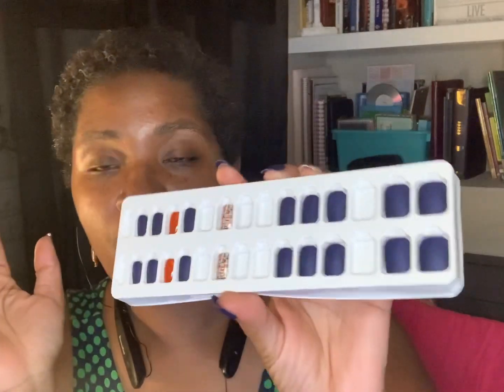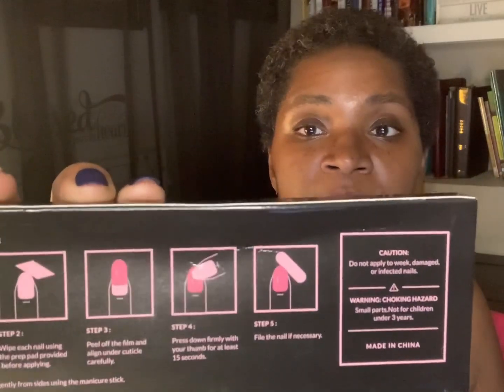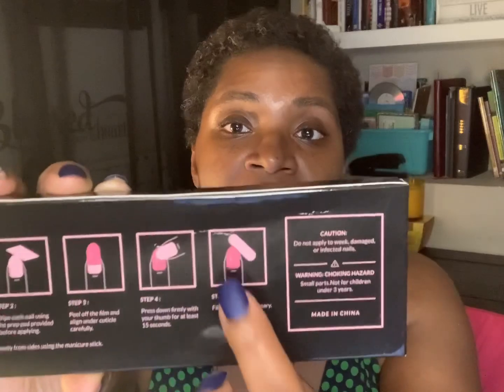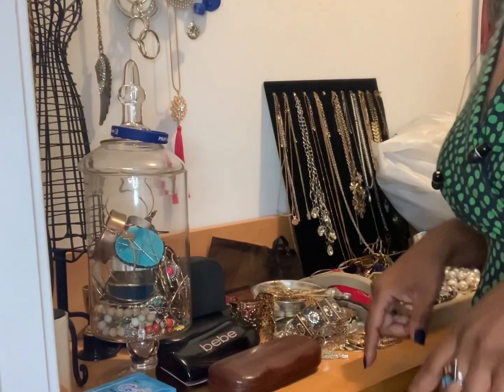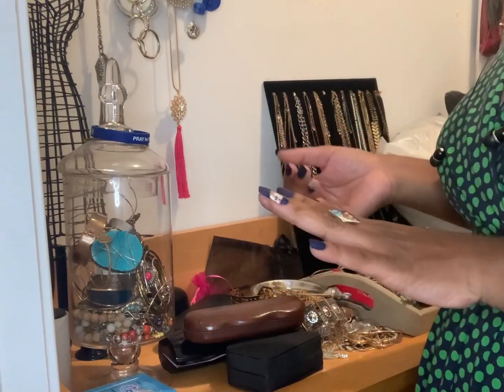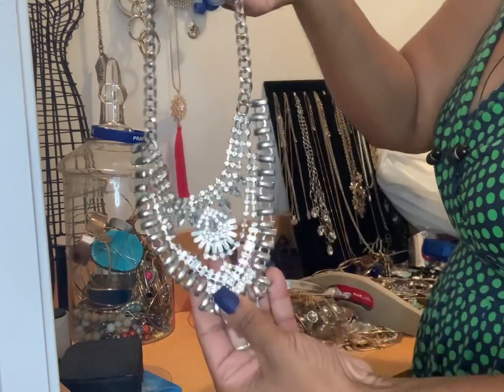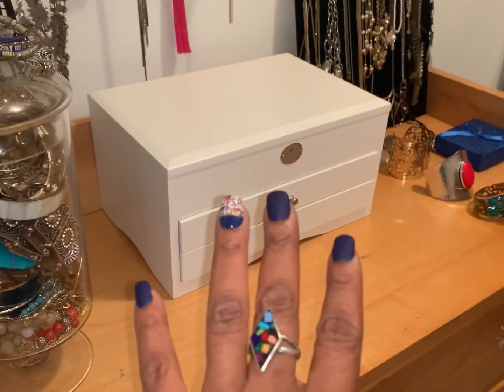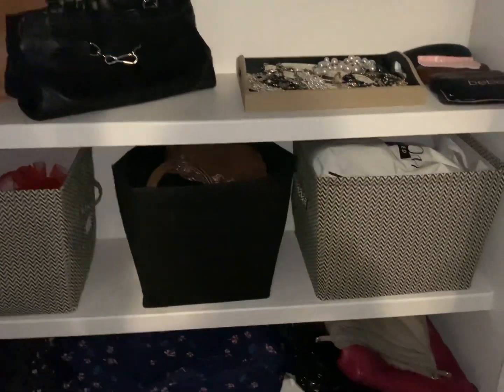All Dashing Nail Review || Clean With Me || Master Closet Jewelry & Clean Up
Hey yall.  The kids and I need to do a little bit of cleaning done in my master closet.  I also have a review for you all.  Hope you enjoy it.  Bless yall. XX

Drop us a line here:
Shakema 1mom